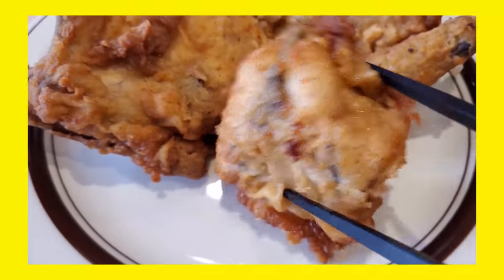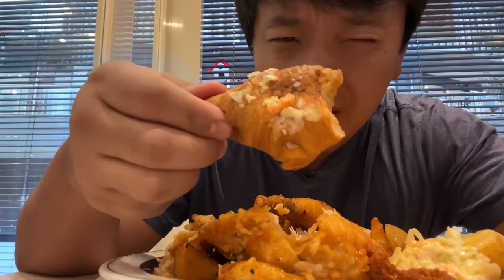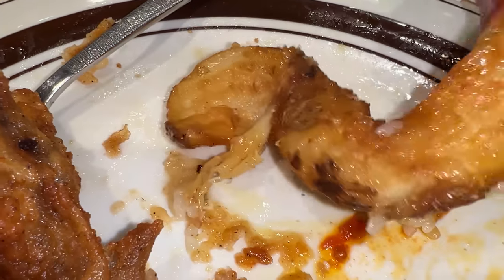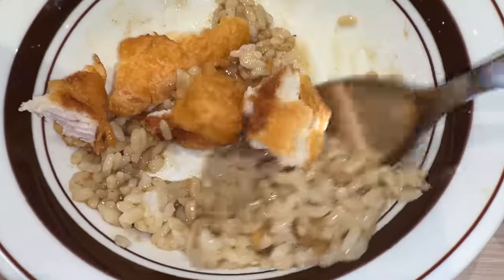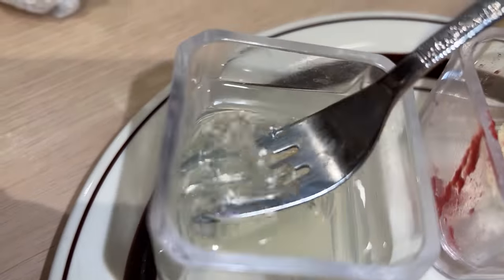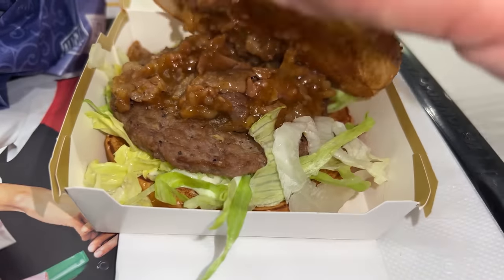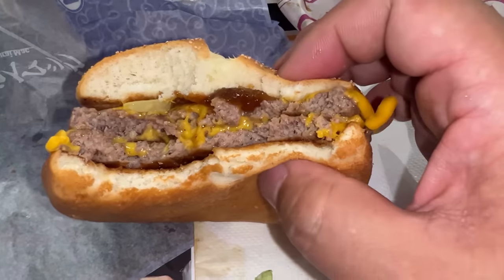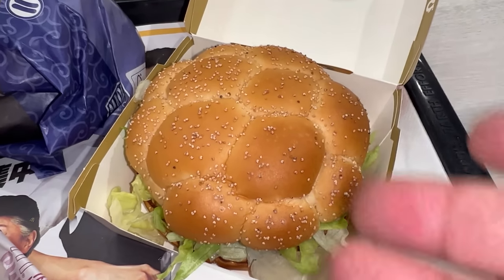McDonald's World Cup "FOOTBALL BURGER" & Revisiting All You Can Eat KFC BUFFET in Tokyo Japan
Headed back to the all-you-can-eat Japanese KFC buffet and tried out the World Cup-themed McDonald's burgers in Tokyo.